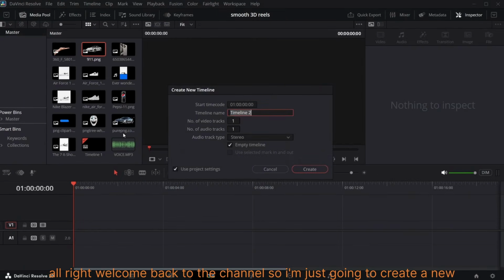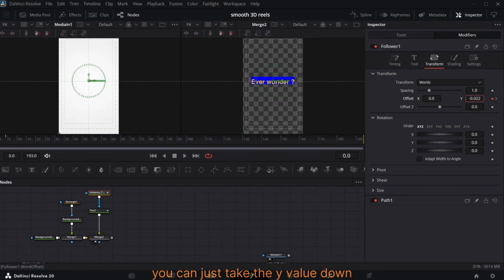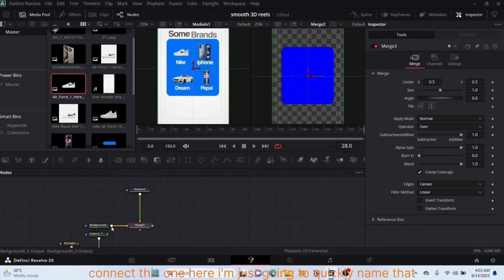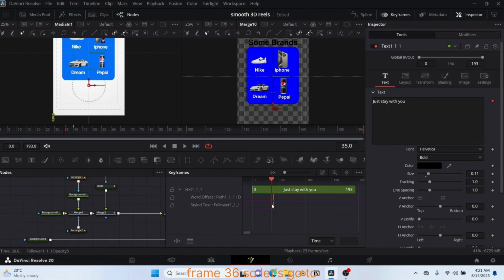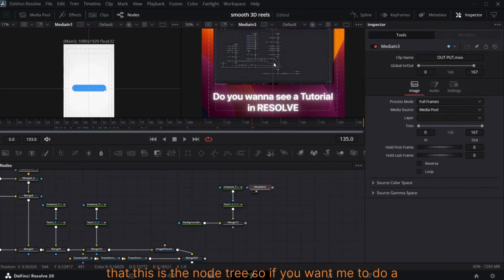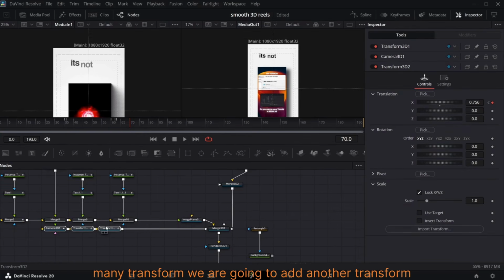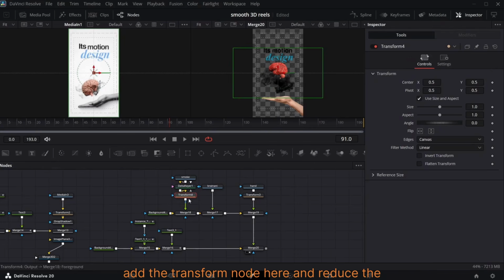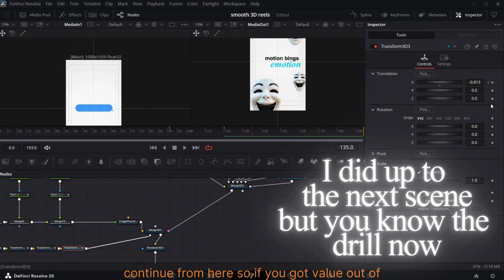Make SIMPLE and SMOOTH 3D REEL | DAVINCI RESOLVE TUTORIAL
In this video I show you how to animate this Make Simple and Smooth 3D animations in Davinci resolve for beginners
this video will hand you the tools to be able to create similar animation in Davinci resolve
Shout out to BETHECUT and the creator of this Reel for Inspiring this video what his Tutorial in After Effect
Using the promo ode PRINS to get 10%